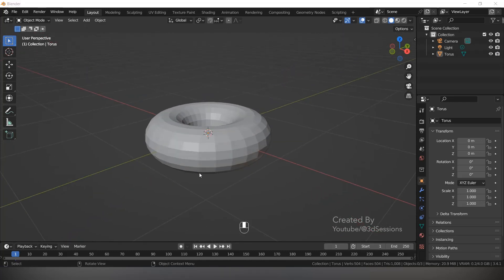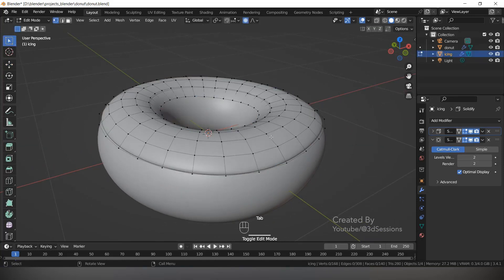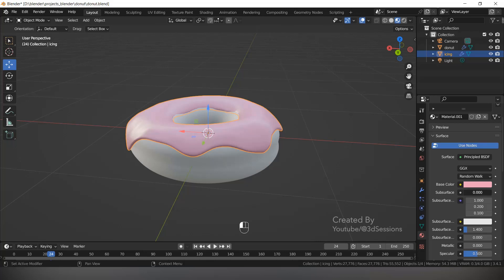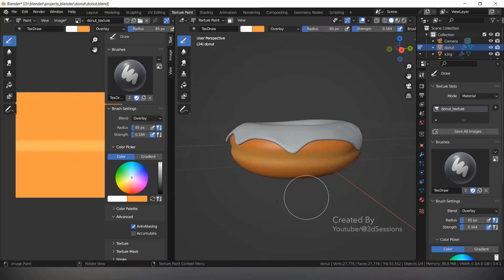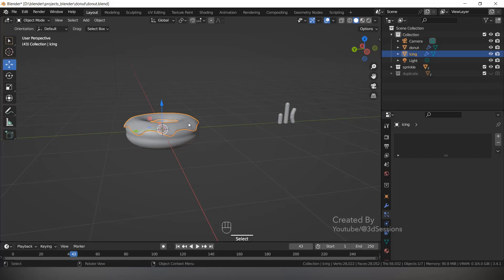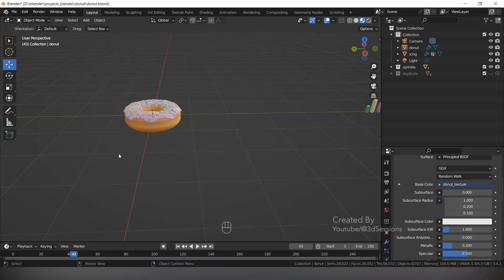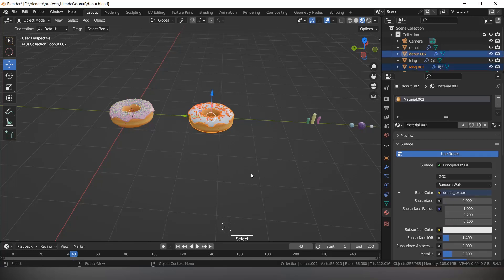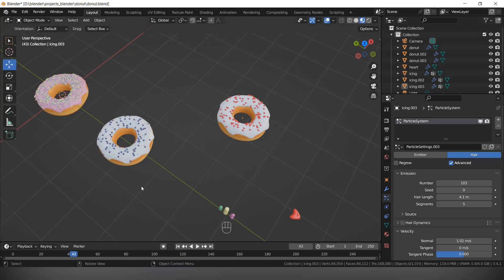Create a Donut in Blender | 3D Modelling for beginners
In today's tutorial, we are modeling donuts in Blender. In this video, you will learn how to model, paint, and texture. We will create different sprinkles using a particle system.

Blender tutorial is showing you how to use the most common features, like modelling, lighting, materials and rendering - whilst making a donut.

If you like the video, please show your love by liking, sharing, and commenting. Let us know your feedback and suggestions by commenting. We would love to improve.
We will keep uploading more 3D modeling and texturing videos using Blender.